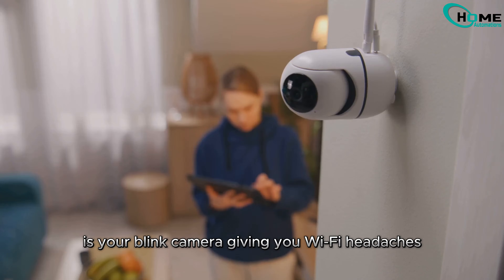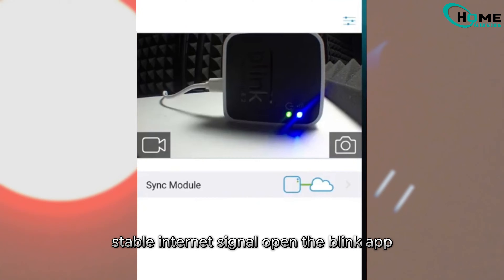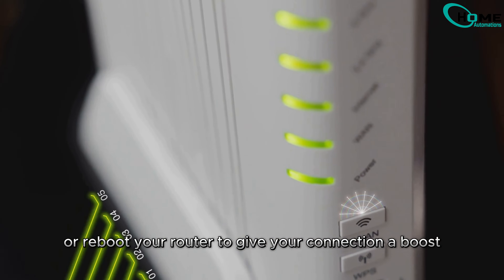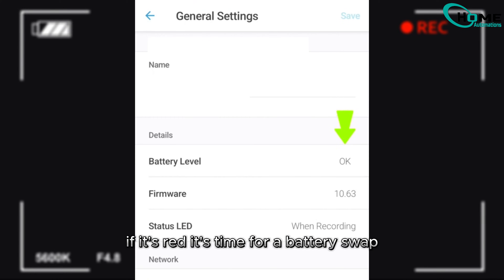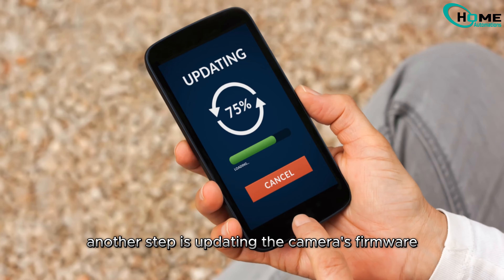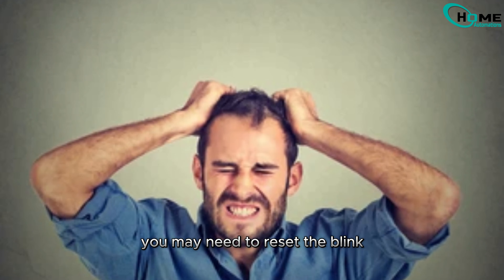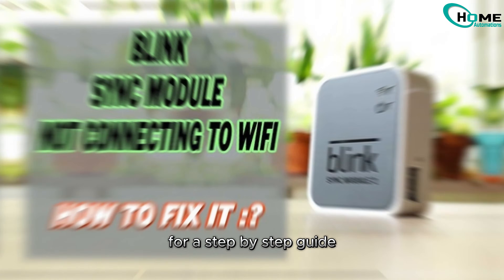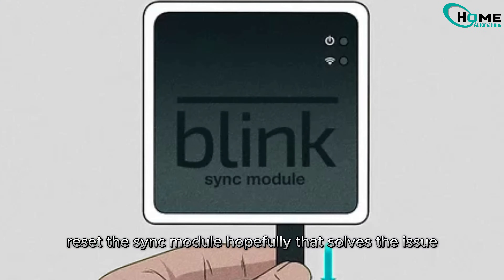Blink Camera Not Connecting To WIFI: How To Fix it?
Is your Blink camera struggling to connect to Wi-Fi? No need to stress! In this quick 2-minute guide, we’ll walk you through essential troubleshooting steps to get your camera back online in a snap. Learn how to check your Wi-Fi signal, monitor battery levels, power cycle your devices, and ensure your firmware is up to date. Plus, if all else fails, discover how to reset your Blink sync module to factory settings. Don't let connection issues hold you back! Follow these simple tips and enjoy seamless surveillance.
See Less
OUTLINE:
00:00:00    Fix Your Blink Camera Wi-Fi Issues in Minutes!

Why won't my Blink connect to my internet?
Why won't my camera connect to my Wi-Fi?
Does Blink work with 2.4 or 5GHz?
Why can't I get my Blink camera back online?